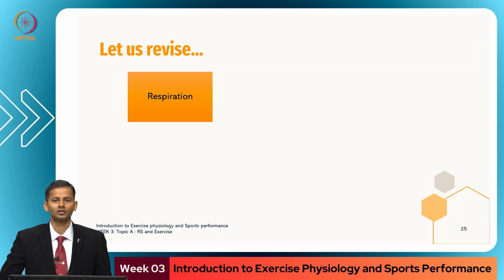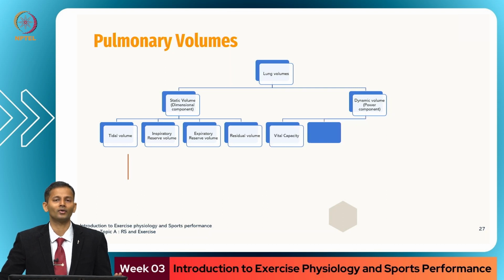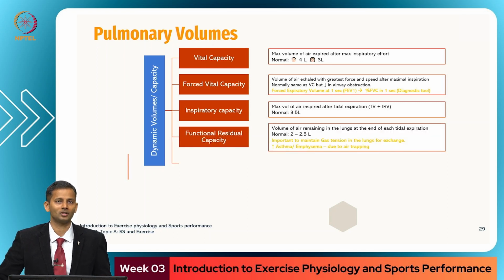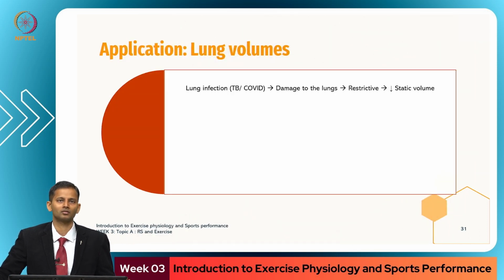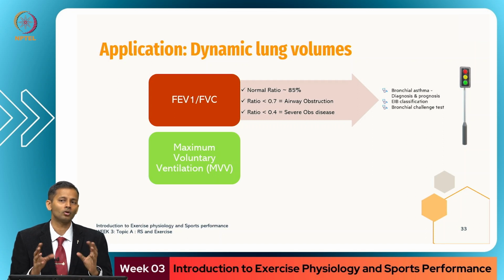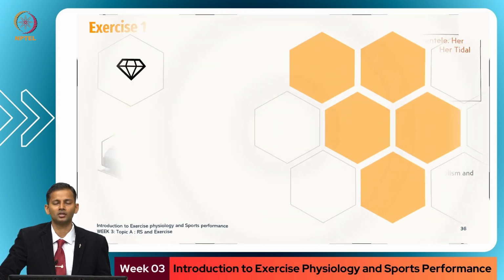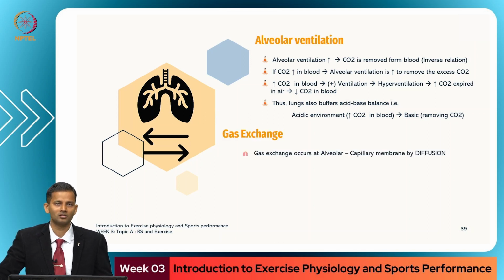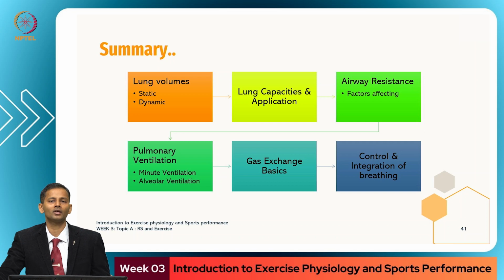12. Respiratory System and Exercise - Part 2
The part two session on Respiratory system and Exercise mainly focuses on different lung volumes, their classification and why they are important to understand in exercise training. The application of these volumes in day to day exercise programs is emphasized. The later part of the session also discusses about ventilation process, different ventilation aspects and their relevance to exercise.